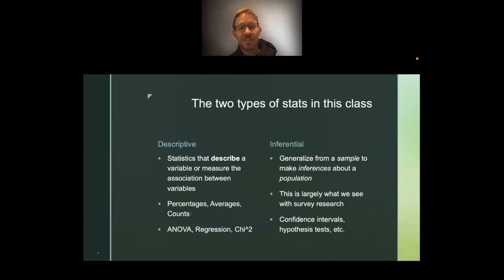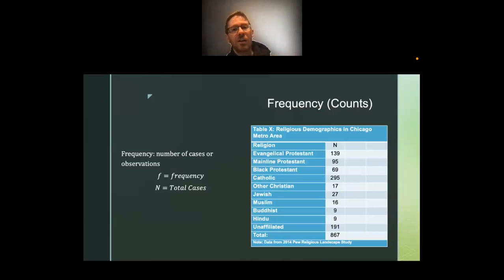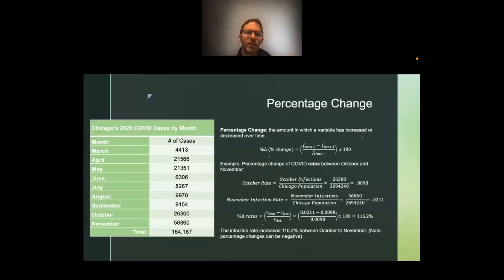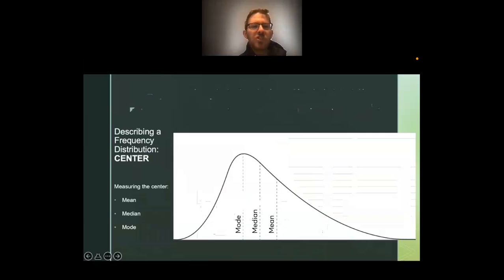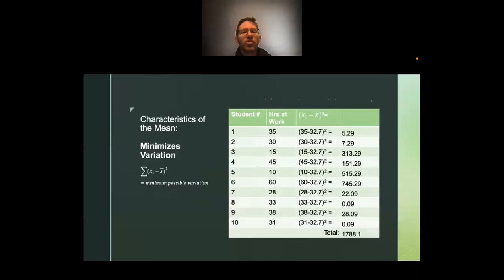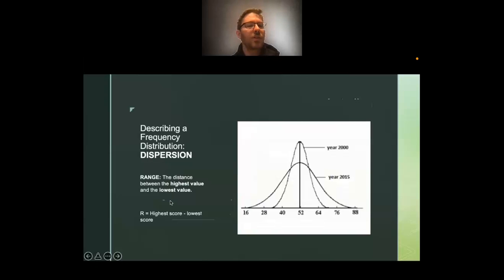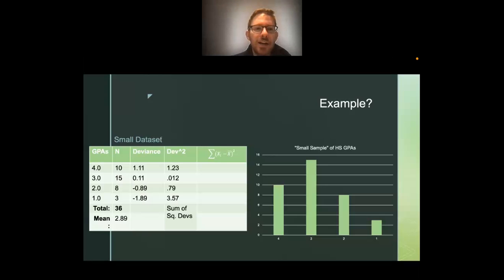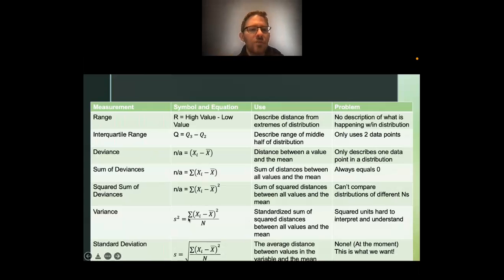Sp22 Descriptive Stats W1to3